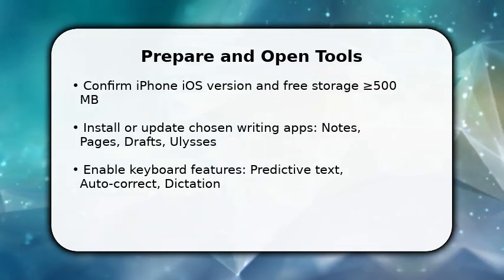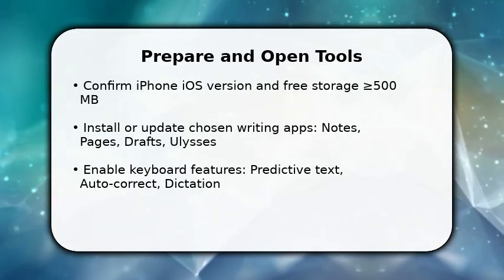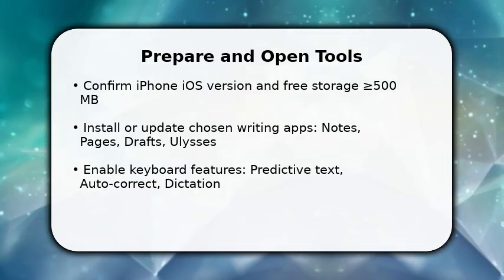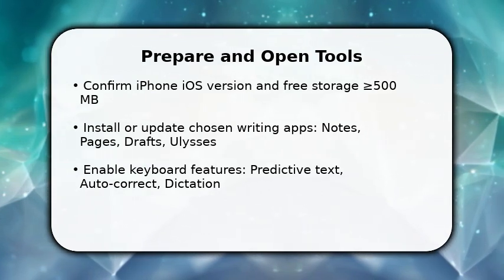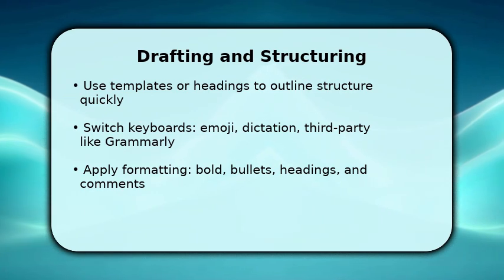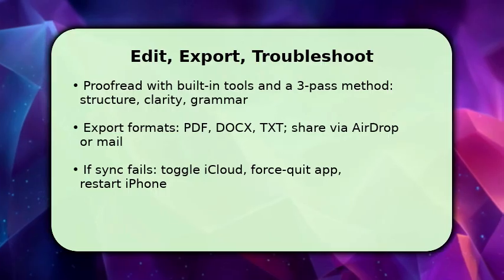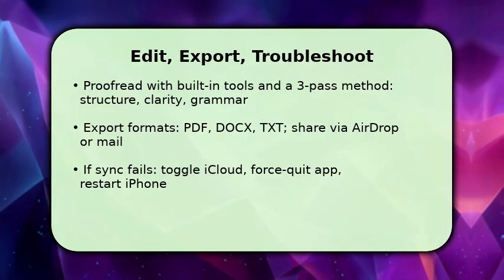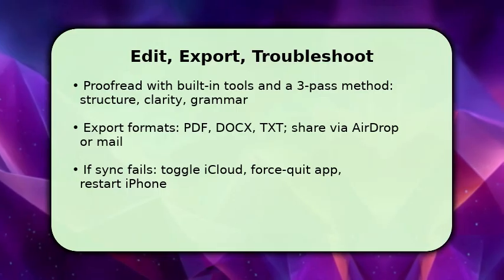How to Use Writing Tools on Iphone (only Way)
Discover the essential techniques for utilizing writing tools on your iPhone. This guide provides step-bythy methods to enhance productivity and creativity directly from your device, ensuring you make full use of built-in features or third-party apps.